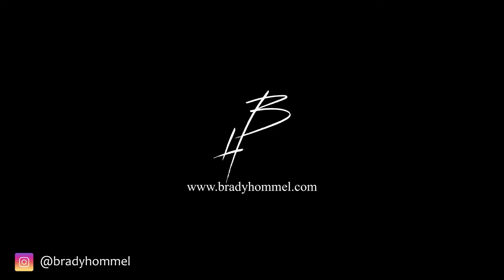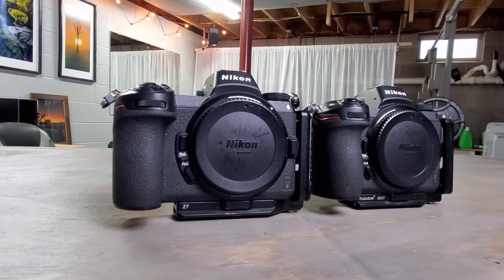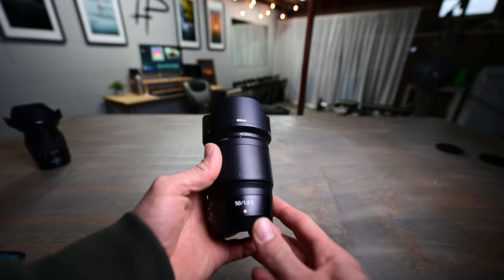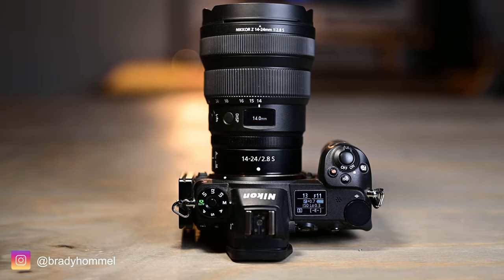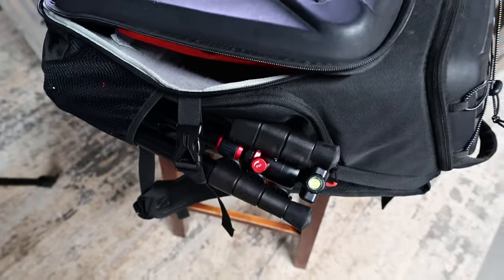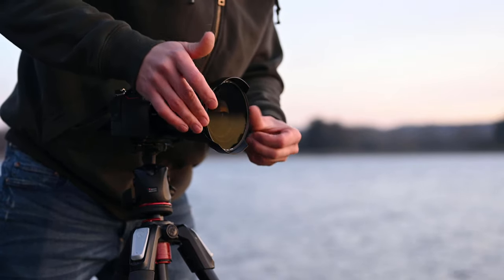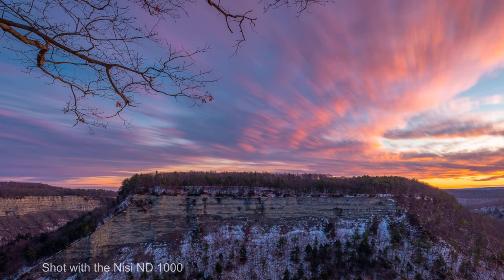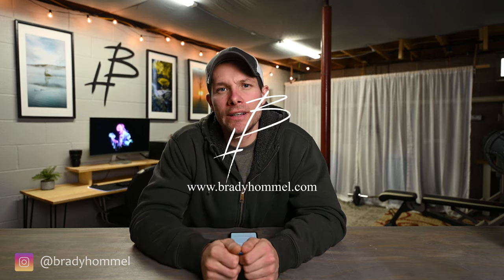Whats inside my Camera Bag - 2021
In this video I go over what gear in inside my camera bag for 2021, and also a couple things i will be looking to add to it. I mainly shoot landscape photography so most of the gear will revolve around that. I will have some things I use linked below.

Camera/ Drone Backpack
Nikon Z 50mm f/1.8
Viltrox 85mm f/1.8 - Not on amazon yet
hiking tripod
Nikon z6 L Bracket

Follow Along!